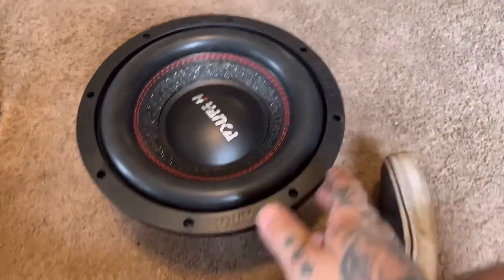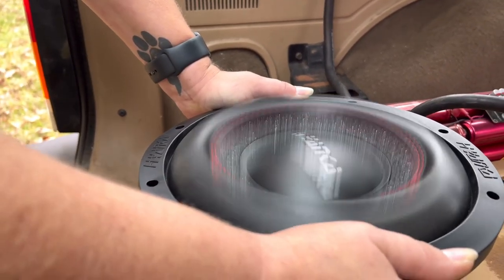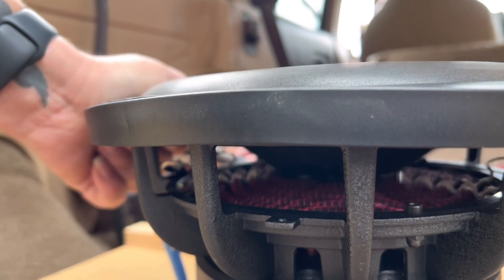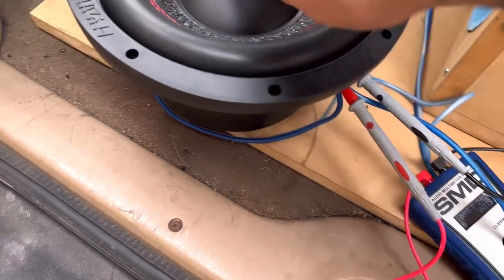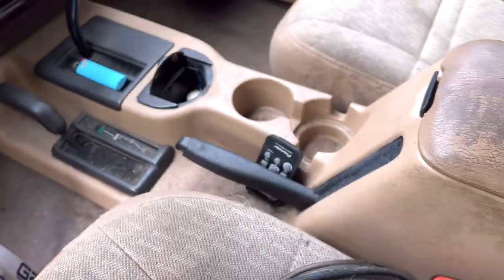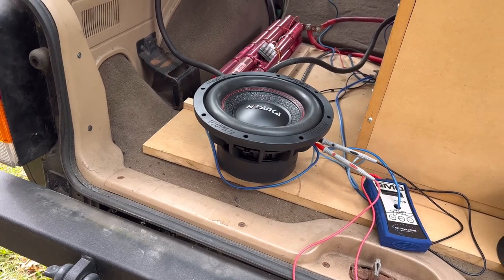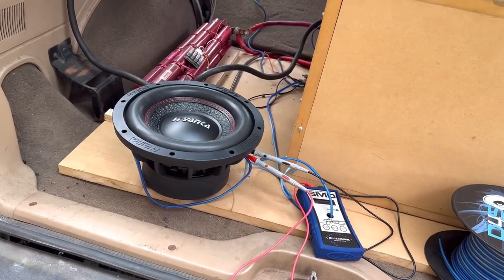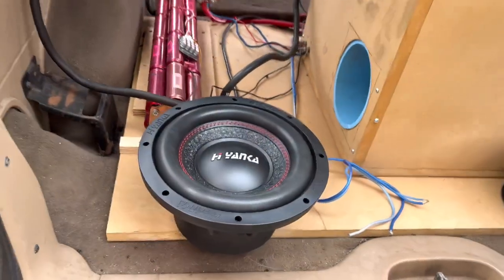Unboxing and free air testing a Hi Yanka 10” subwoofer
Can it handle 2,000 watts

Save money with my link